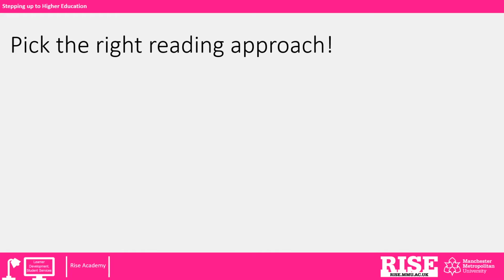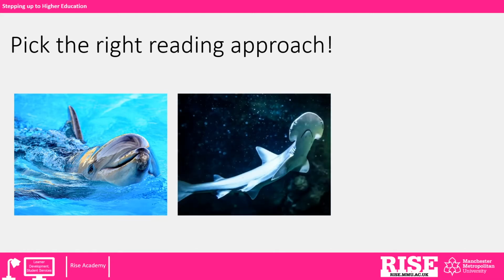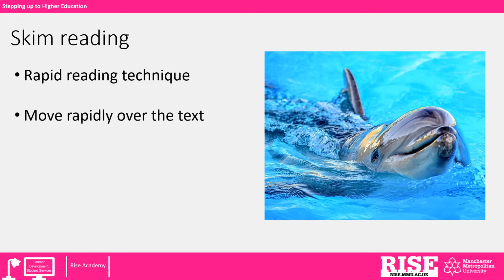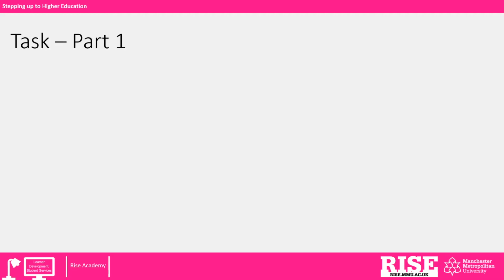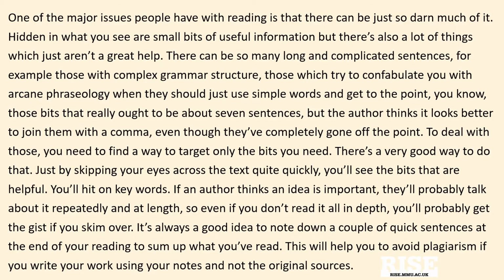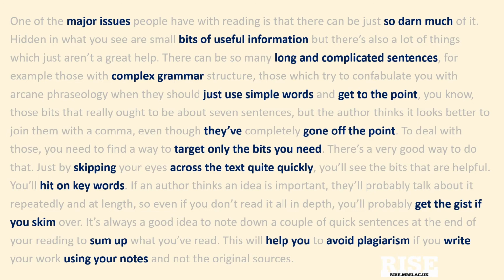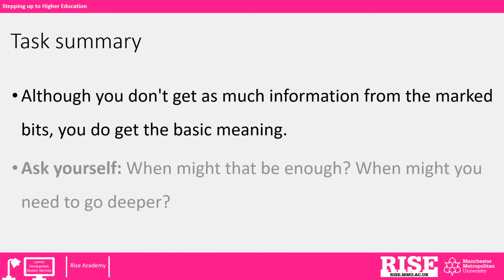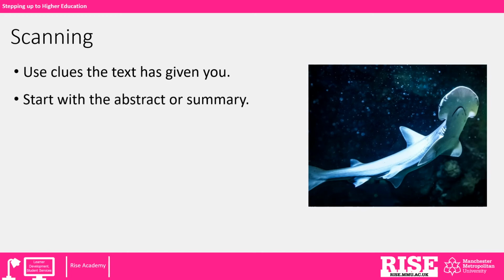Approaching your Reading